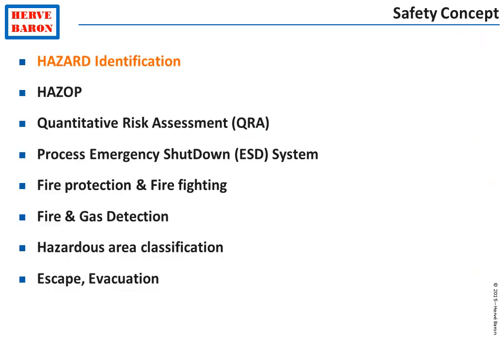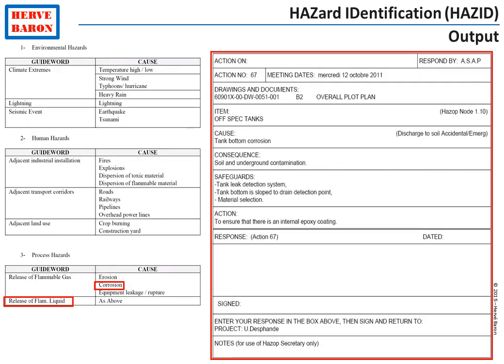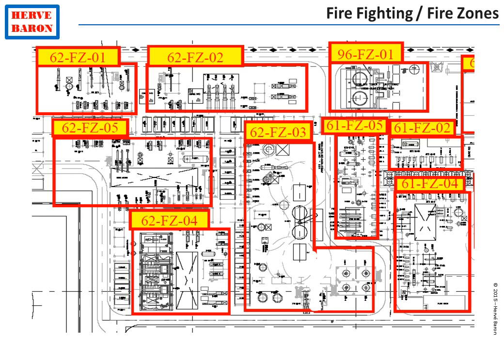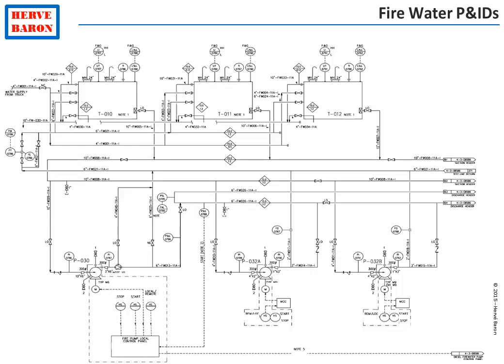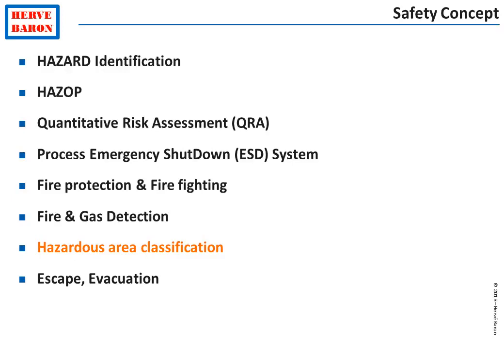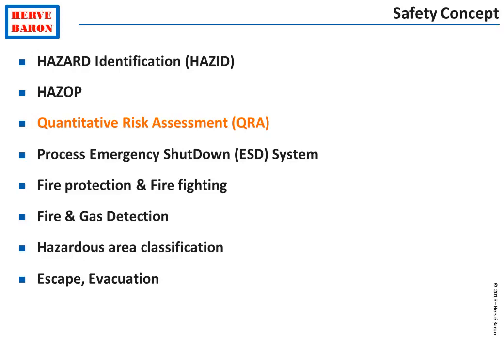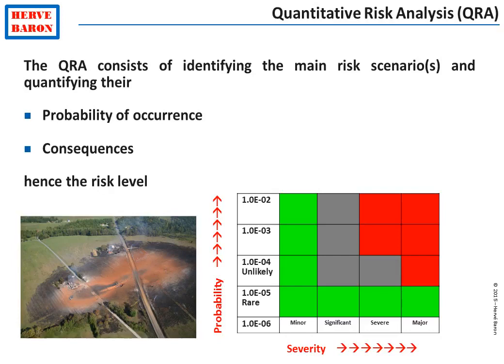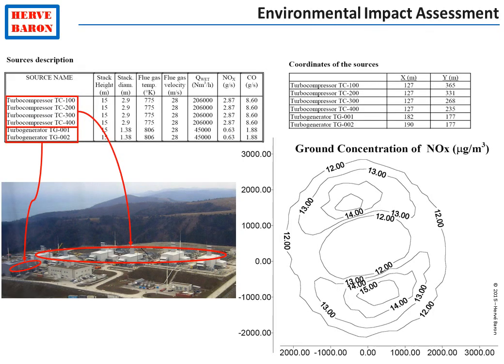05 book Chapter 6 Safety